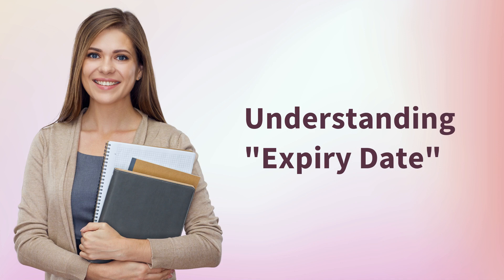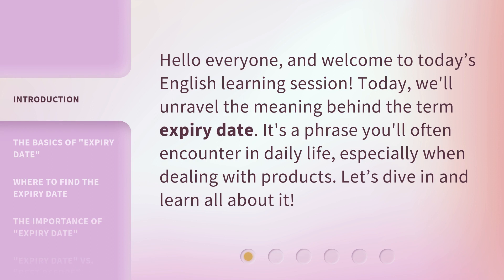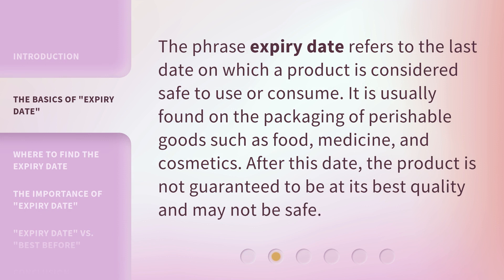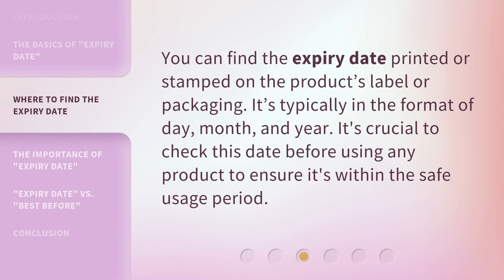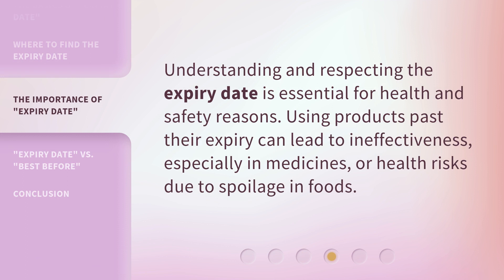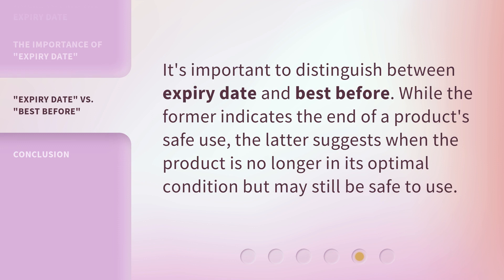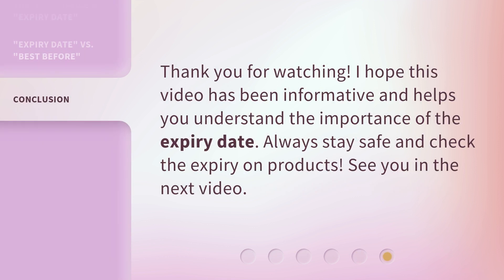Understanding "Expiry Date"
Cracking the Code: Understanding Expiry Dates • Unravel the mystery behind expiry dates and learn how to decipher them. From food to cosmetics, this video reveals the secrets to understanding expiration dates and making informed choices.

00:00 • Introduction - Understanding "Expiry Date"
00:25 • The Basics of "Expiry Date"
00:49 • Where to Find the Expiry Date
01:07 • The Importance of "Expiry Date"
01:25 • "Expiry Date" vs. "Best Before"